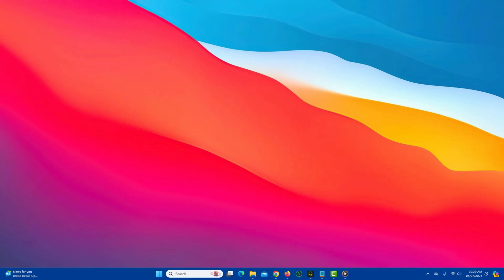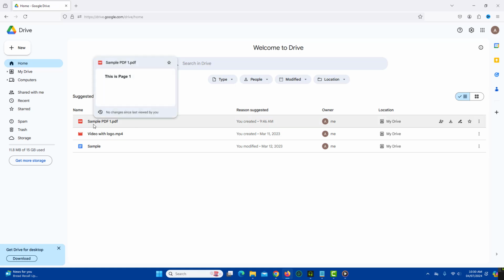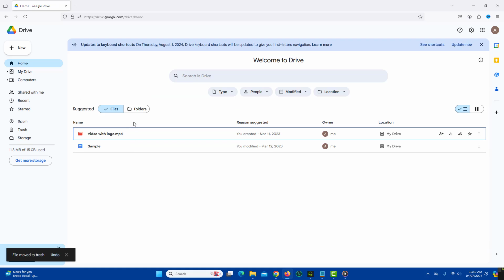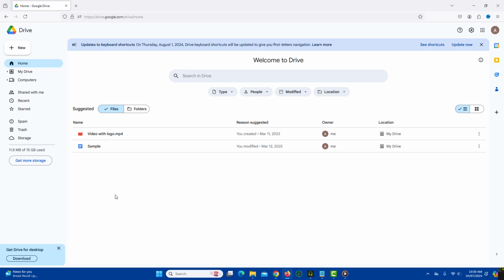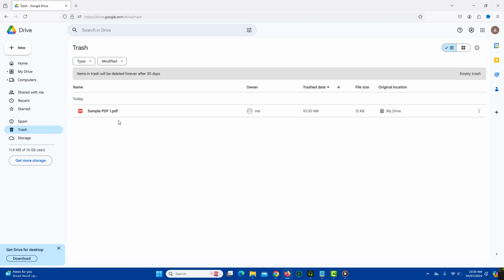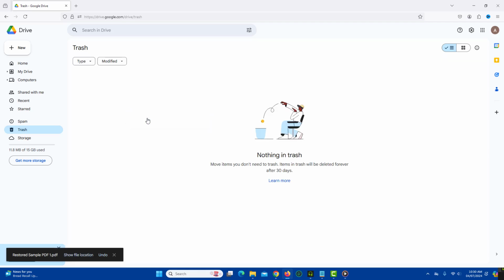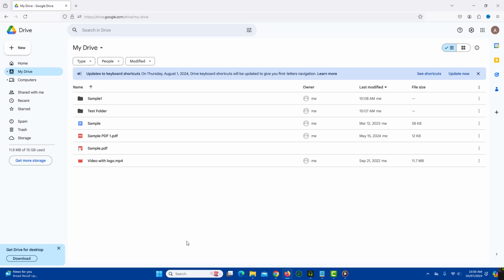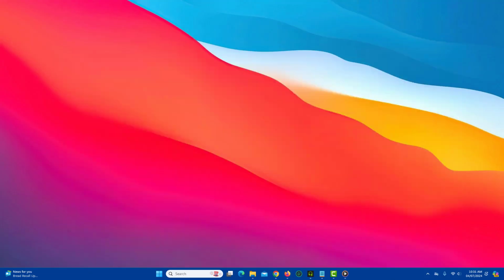How to Recover a Deleted File in Google Drive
How to Recover a Deleted File in Google Drive. Learn how to recover a deleted file in Google Drive in 2024 with this easy-to-follow tutorial. Whether you accidentally deleted a crucial document or it disappeared mysteriously, we've got you covered. Follow these step-by-step instructions and never lose a file again! Don't let a deleted file stress you out, watch this video and learn how to retrieve it with ease.